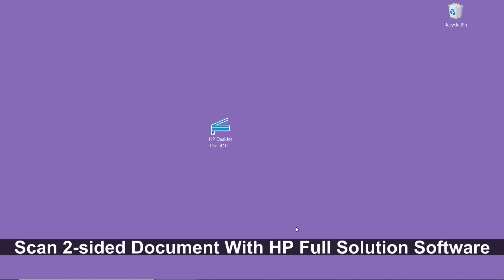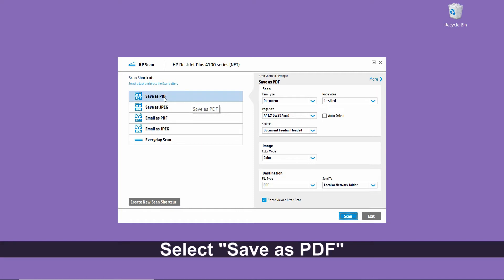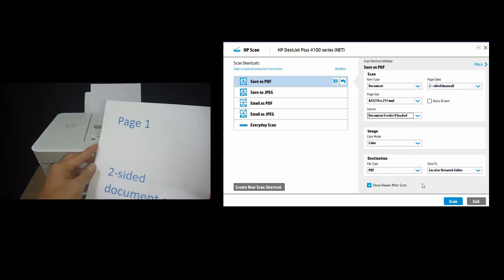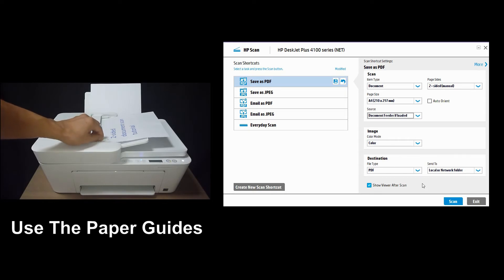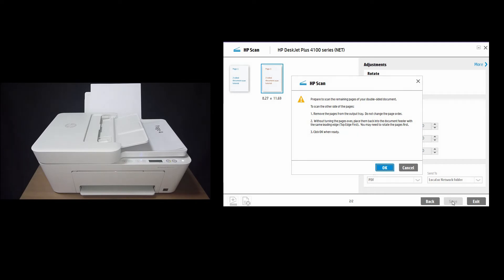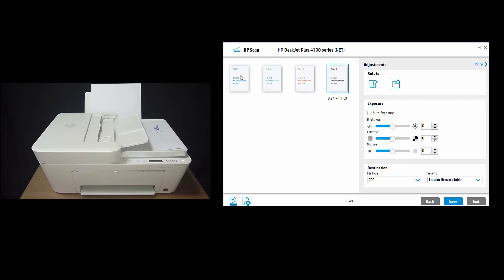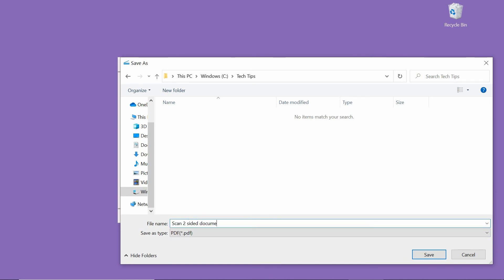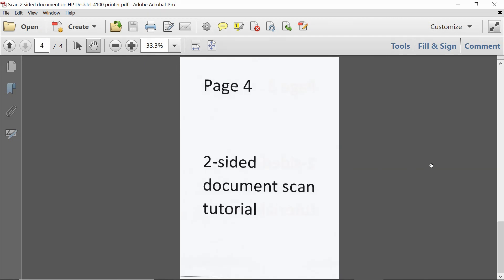HP DeskJet Plus 4140 |4152 |4155 |4158 Printer : Scan 2 sided documents on HP Full solution software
This tutorial shows how to Scan 2-sided documents using the HP Full Software Solution on the HP DeskJet Plus 4152 All-In-One Printer.

The HP Full Solution Scan will guide to reload the pages into the Automatic Document Feeder to scan the 2nd side & automatically reorders the page order of the document.

HP DeskJet Plus 4152 AiO Printer is a 3-in-1 printer (Print, Copy, Scan) that
features Dual-band Wireless with Bluetooth & USB connection.  It has a Mobile Fax feature through HP Smart app as well.